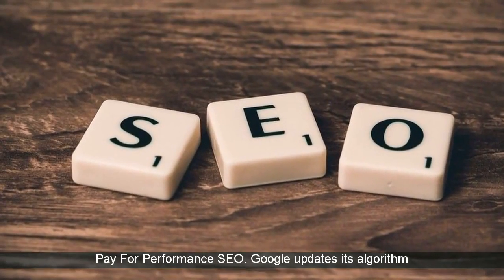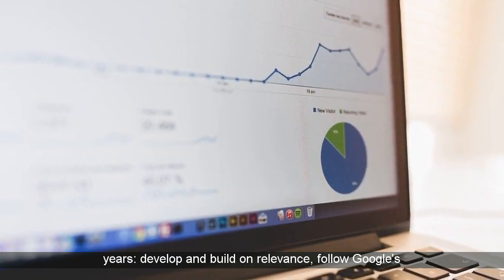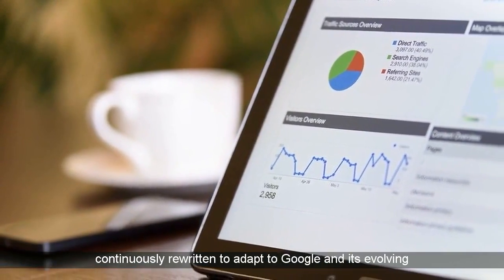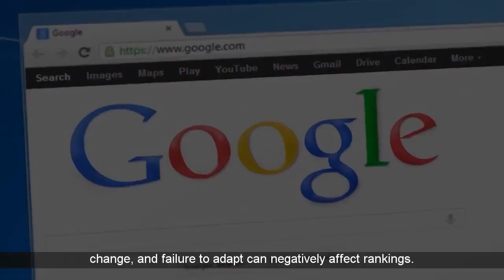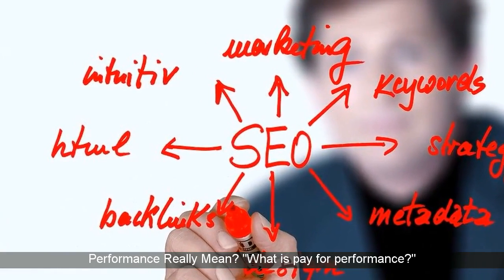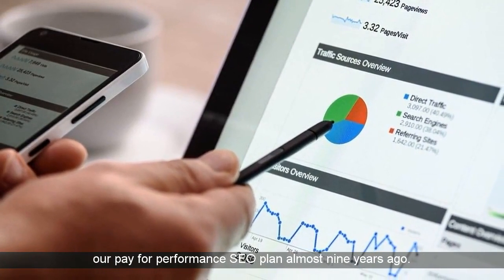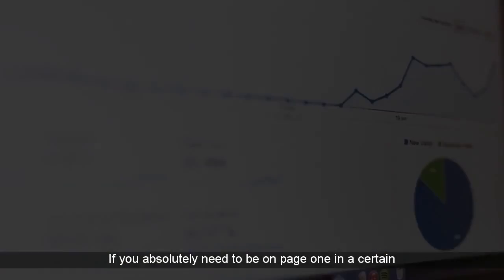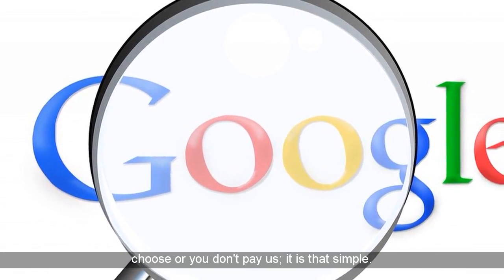STOP Paying Fortunes For London SEO Agencies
Pay For Performance SEO.
Google updates its algorithm more than 300 times every year. While it's essential to keep up to date with these changes, our search engine optimization philosophy has held true for the last nine years: develop and build on relevance, follow Google's rules, and watch your rankings rise.
Our Commitment to Page One or You Don't Pay.
Brand Aware''s 80 step proprietary Search Engine Optimization Process is continuously rewritten to adapt to Google and its evolving algorithm updates. While the basic tenets of relevance remain steadfast, search ranking factors continue to change, and failure to adapt can negatively affect rankings. At Brand Aware our commitment to Pay for Performance SEO essentially mandates our ability to adapt to changing search engine rank factors; if we don't, our clients don't rank, and we don't get paid.
What does Pay for Performance Really Mean?
"What is pay for performance?" "Do you guarantee page one rankings?" "Do we pick the keywords?" "What's the catch?" At Brand Aware, we've been asked these and many other questions since we introduced our pay for performance SEO plan almost nine years ago. Our answer has always been the same: "Page one or you don't pay." No, we don't guarantee page one rankings. If you absolutely need to be on page one in a certain position in a certain time frame, we have an Adwords program that can help. At BrandAware, we promise that we'll rank your site for the keyword phrases that you choose or you don't pay us; it is that simple.